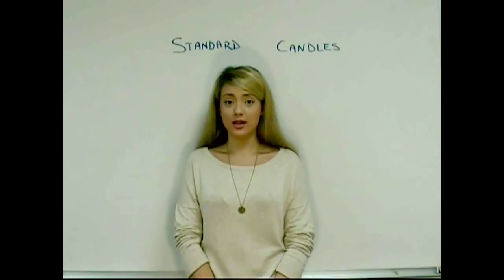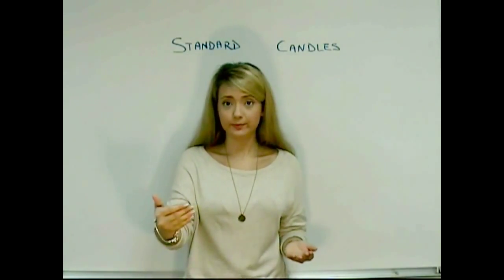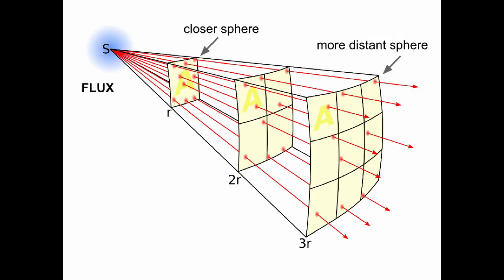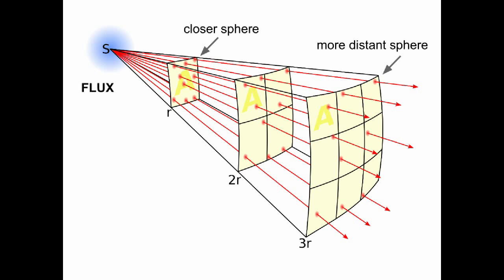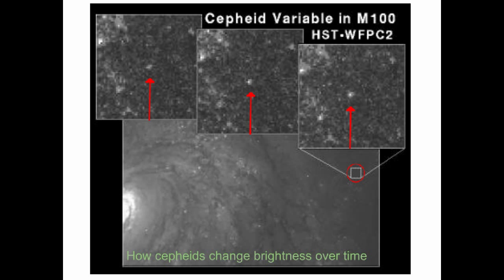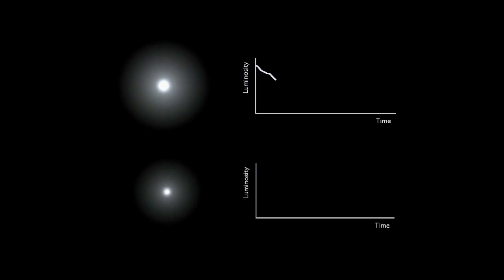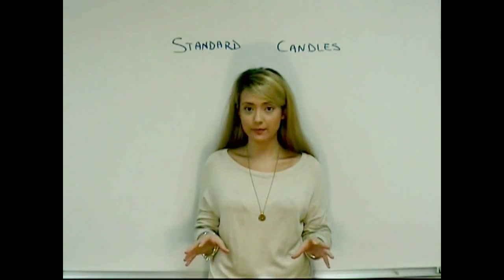Standard candles in astronomy